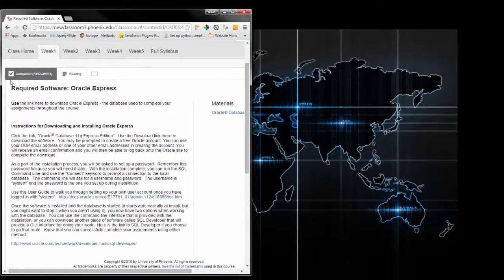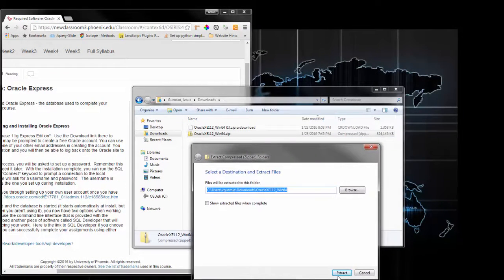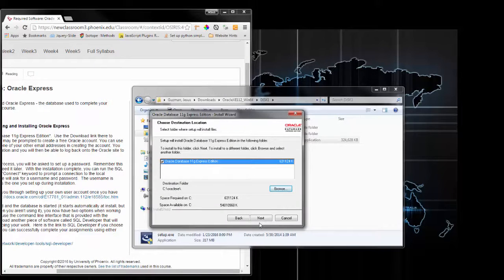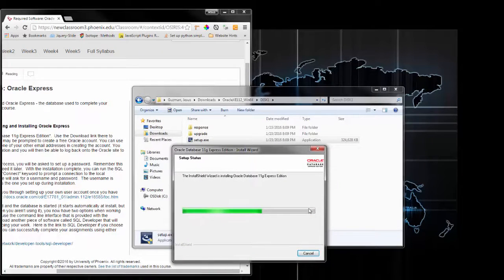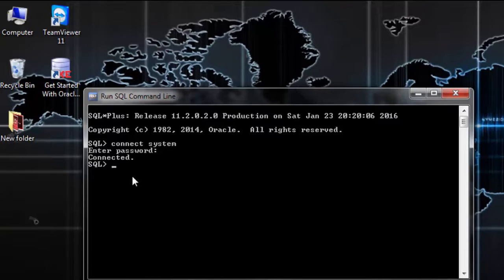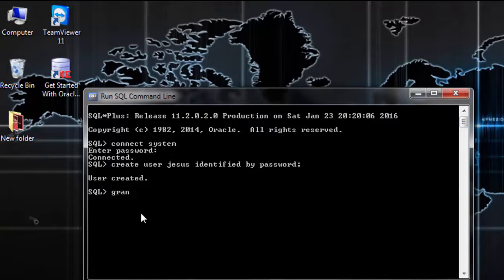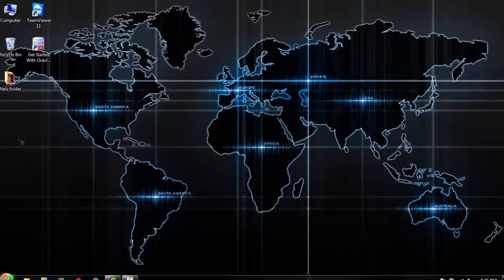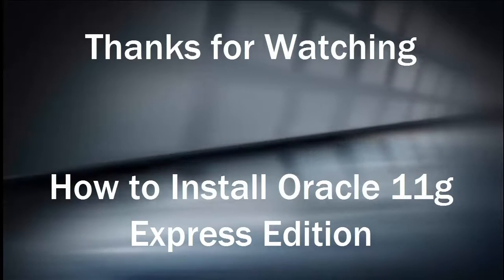How to install Oracle 11g Express Edition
**This is for my UOP Class**

1. Download Oracle
2. Extract Oracle
3. Run Oracle Exe
4. Open SQL Command Line
-run command "connect system"
-Enter password that you created on the installation
5. Once connected create yourself a user "create user username identified by password;"
6. Grant yourself all privileges "grant all privileges to username identified by password;"
7. ALL DONE